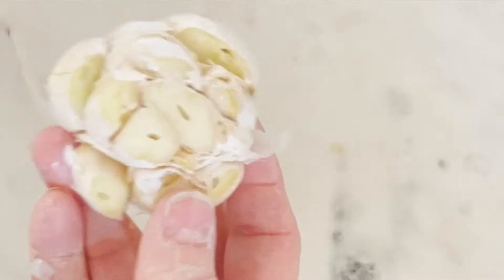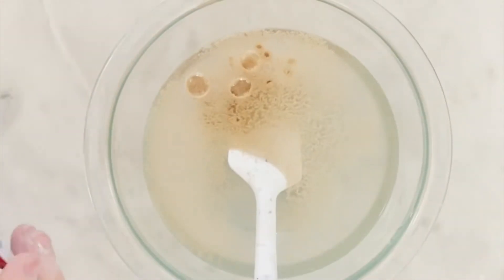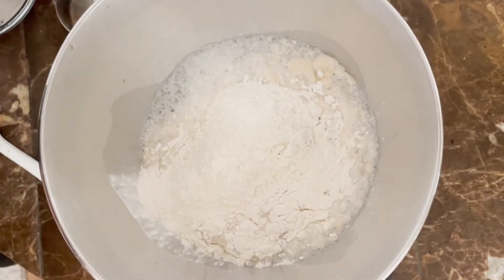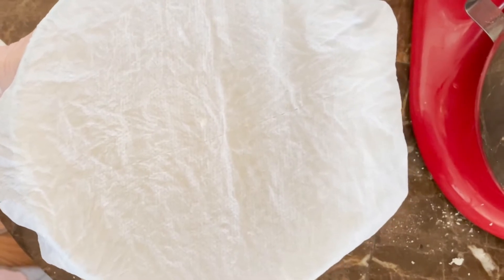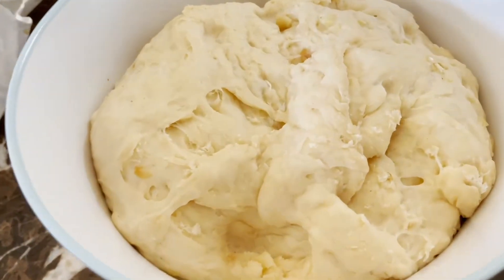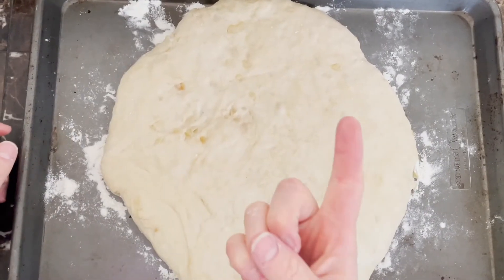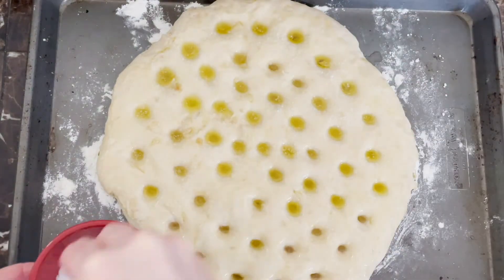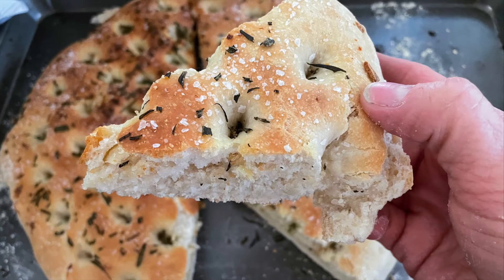Roasted Garlic, Rosemary, Focaccia Bread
Homemade, Garlic, Rosemary, Focaccia Bread:

What you will need:

1 1/3 cup warm water
2 teaspoons sugar
1 package active-dry yeast
1 bulb garlic, roasted
3 1/2 cups all purpose flour
1/4 cup extra virgin olive oil,  plus 2-3 tablespoons to drizzle, and 1 tsp for the garlic bulb
2 teaspoons coarse sea salt, plus extra for sprinkle on dough and garlic
2 sprigs fresh rosemary, chopped

Find us at Beetingenes.com

Happy Cooking Everyone!!

Polly & Taylor